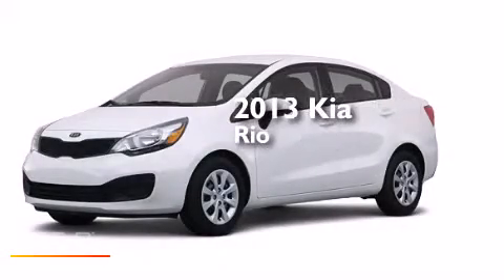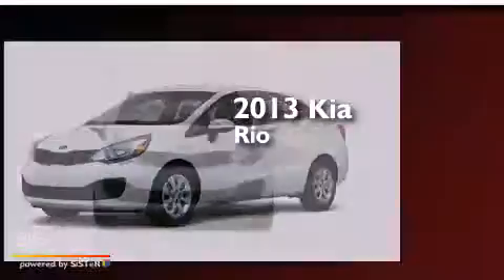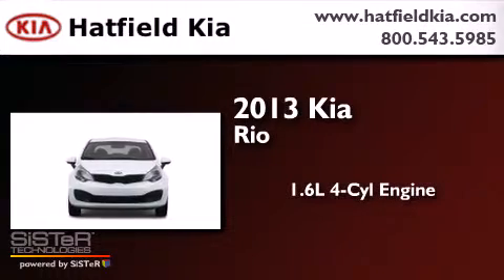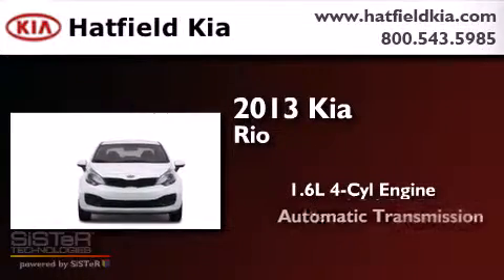2013 Kia Rio Columbus OH 43228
We've been honored to serve the Columbus OH area , we promise that your experience at our dealership will exceed your expectations ! Year : 2013 Make : Kia Model : Rio Engine : 1.6L I-4 cyl Trans . : 6 speed automatic Exterior : Signal Red Miles : 6 Interior : Beige Hatfield Kia 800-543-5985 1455 Auto Mall DriveColumbus Columbus , OH 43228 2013 Kia Rio Columbus OH